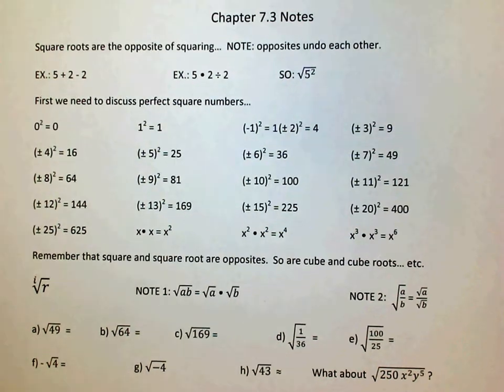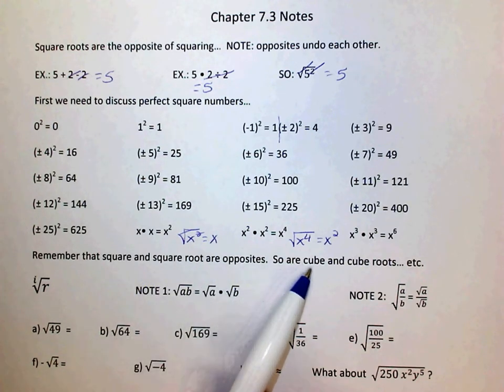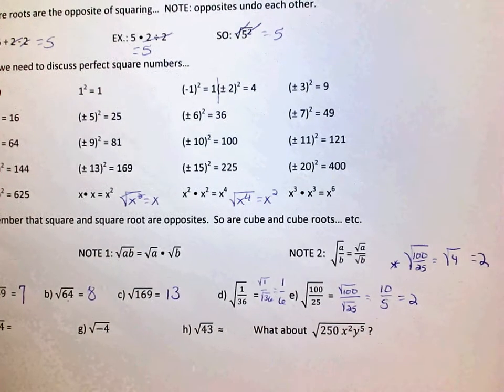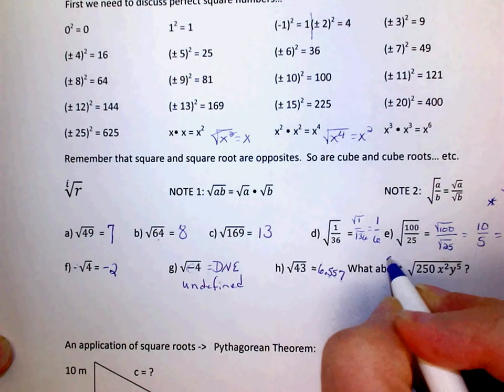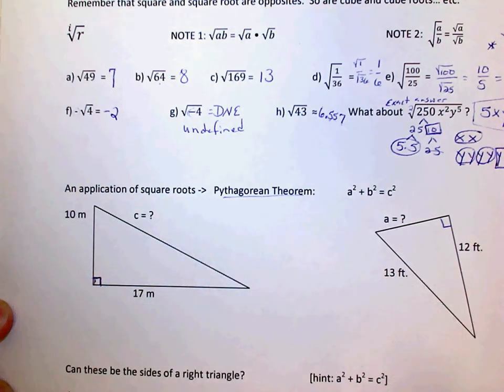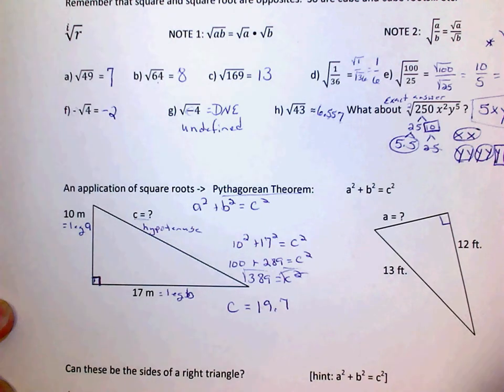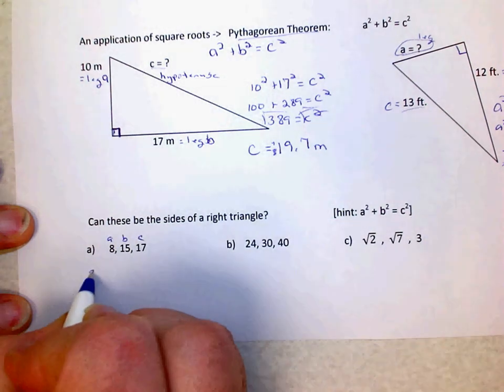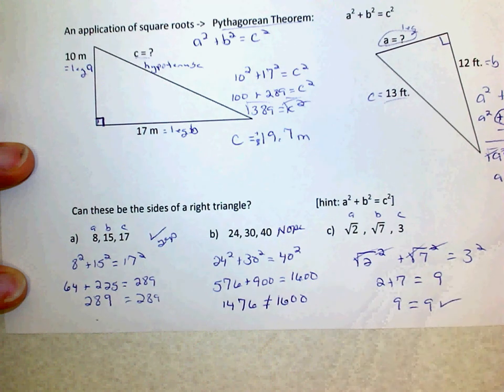Chapter 7 3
Perfect square numbers, square roots, and the Pythagorean Theorem.